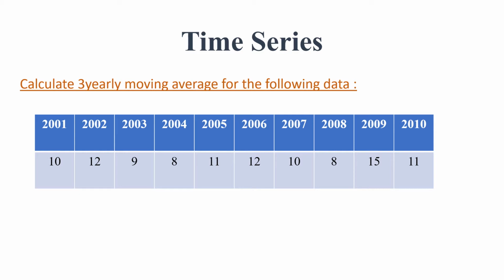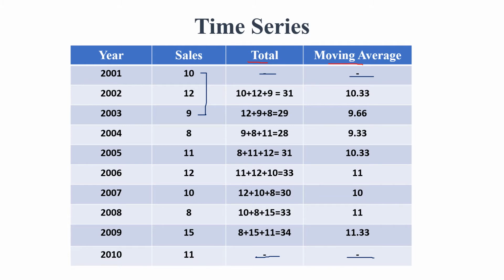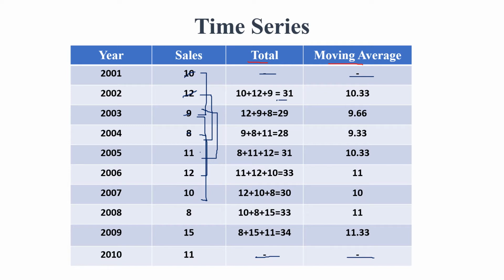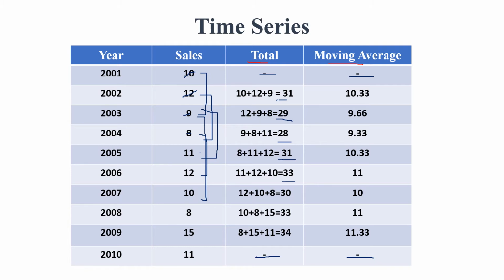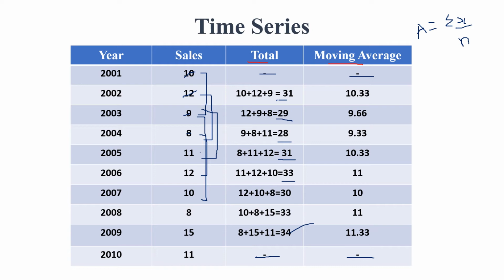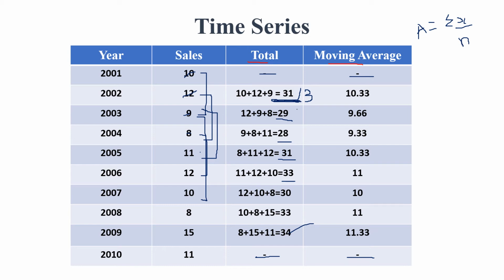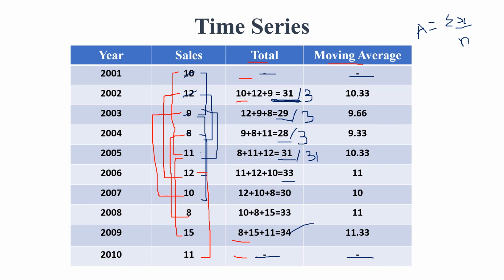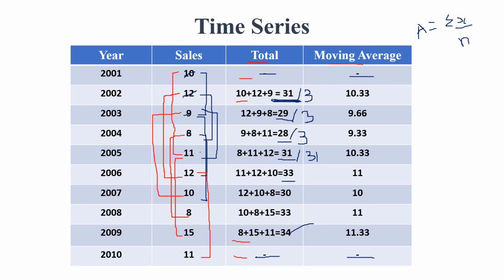STD:-12 SUB: MATHS LECTURE:3 [ COMMERCE]